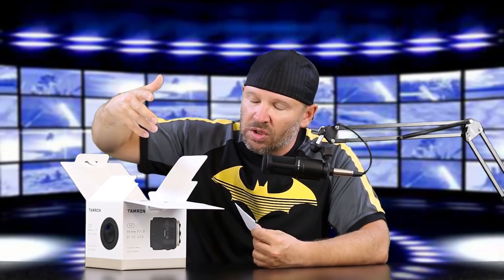Tamron SP 85mm f1.8 Di VC USD Lens Unboxing & Initial Impressions